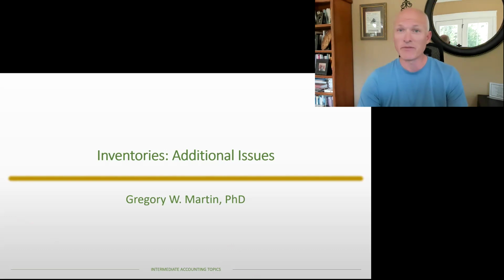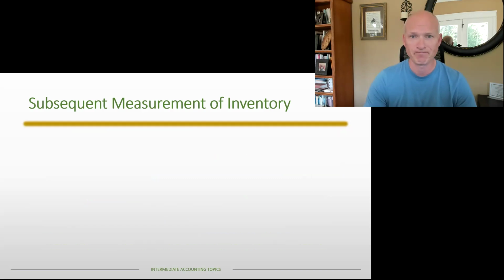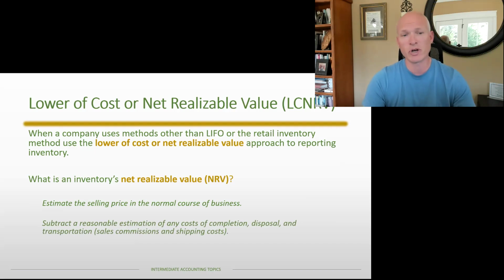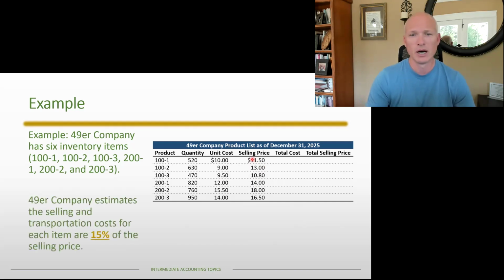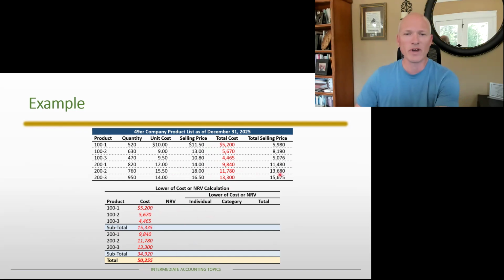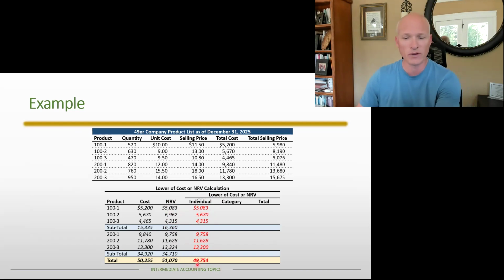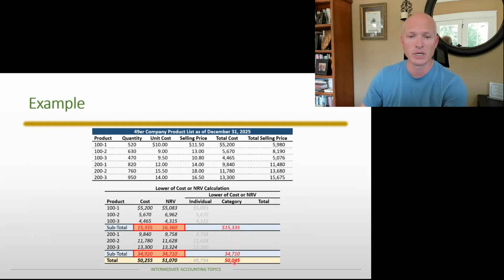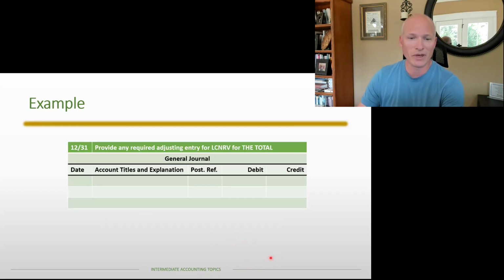Lower of Cost or Net Realizable Value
This video walks through a comprehensive example that applies lower of cost or net realizable value.